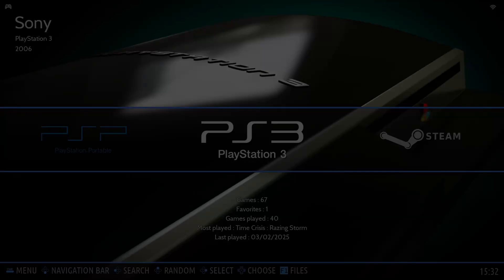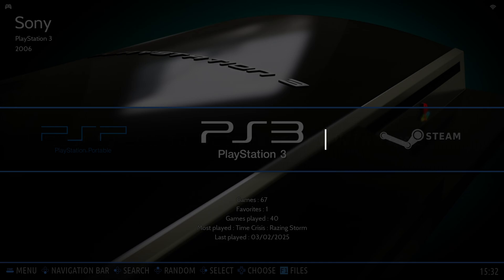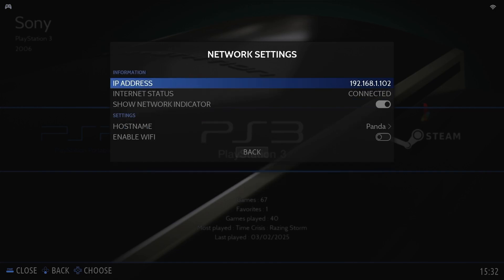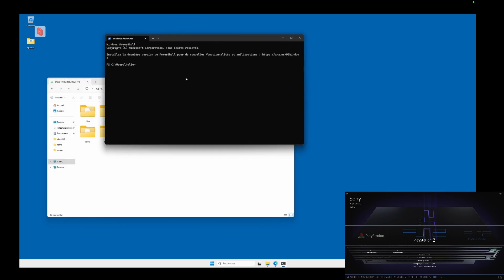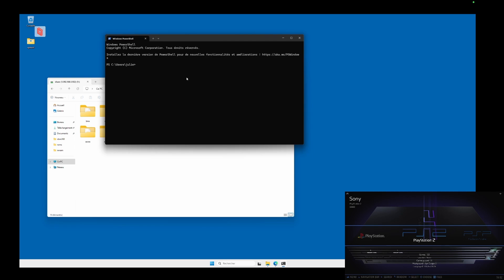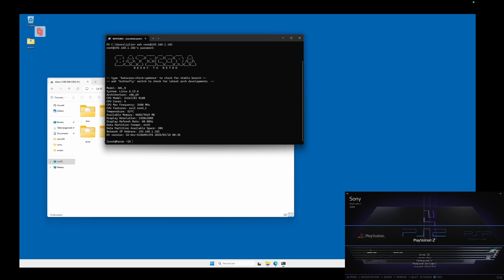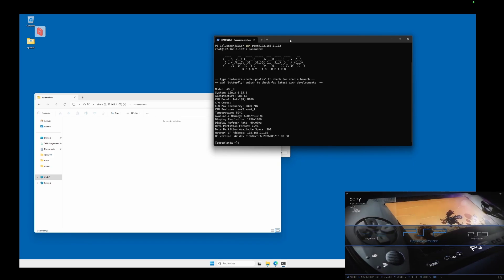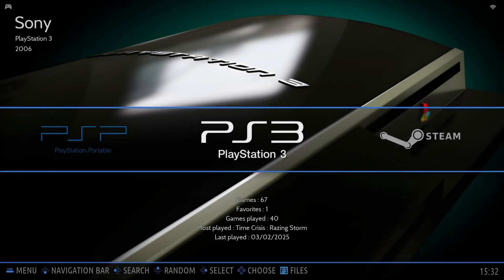How to SSH into Batocera from Windows (No Install Needed!)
Want to access your Batocera system via SSH without installing anything on Windows? In this quick and easy tutorial, I’ll show you how to connect to Batocera using PowerShell and even take a screenshot with a simple command!

🔧 What You’ll Learn:
✅ How to find your Batocera IP address
✅ How to use PowerShell to connect via SSH
✅ How to take a screenshot in Batocera using a single command

No extra software required—just Windows, Batocera, and a few simple steps!